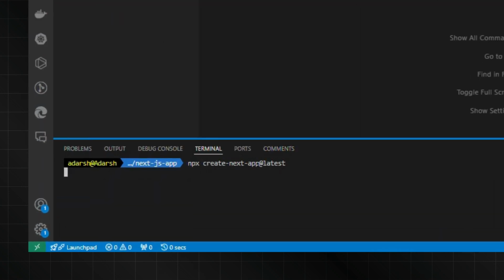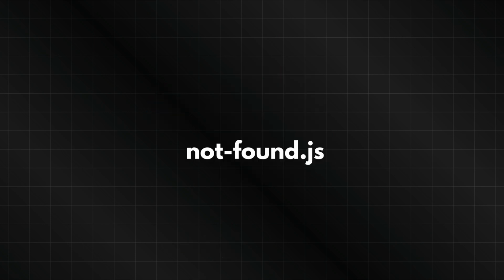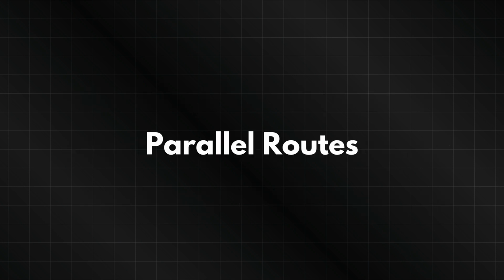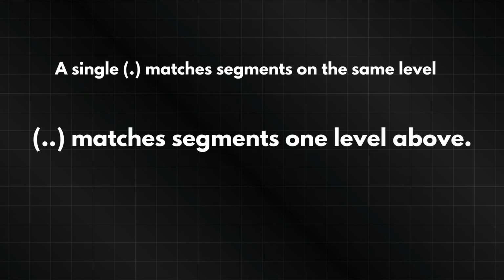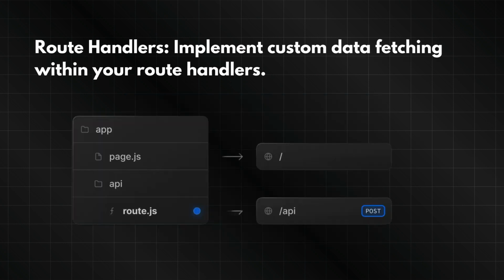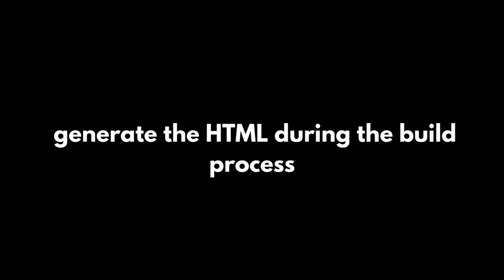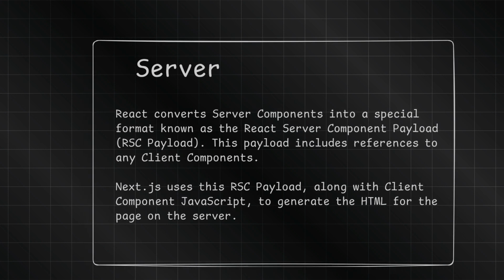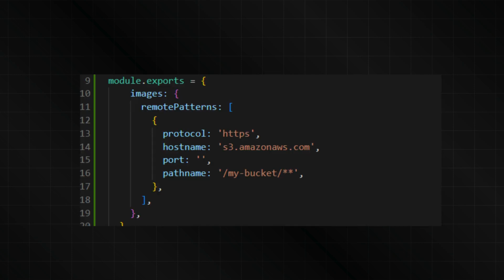All Next.js features in 14 mins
This video is what I wish I had when I first learned about Next.js. It has all the 20% of Next.js which you use 80% of the time.

Next.js is one of the most popular frameworks out there and if you wanna build your websites fast, Next.js is the number 1 choice

In this detailed video, we will cover everything including Routing, Data fetching, server components, client components and more.